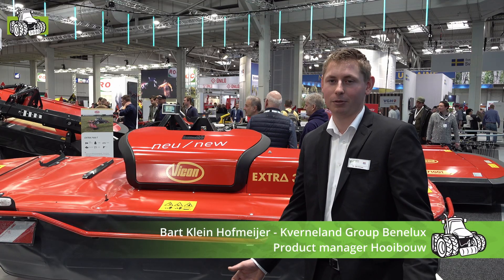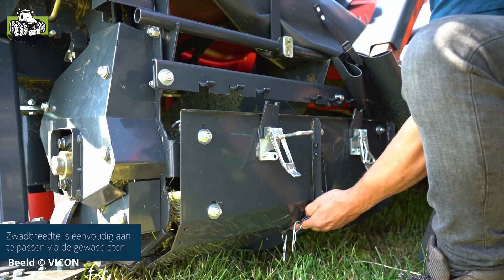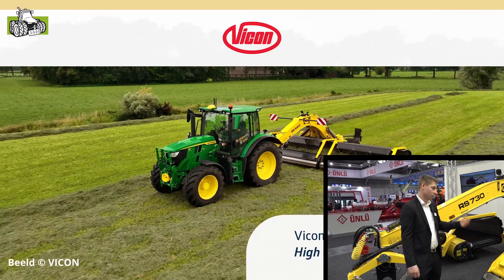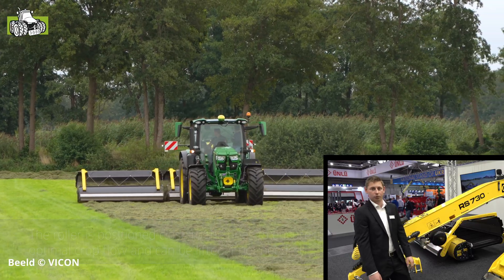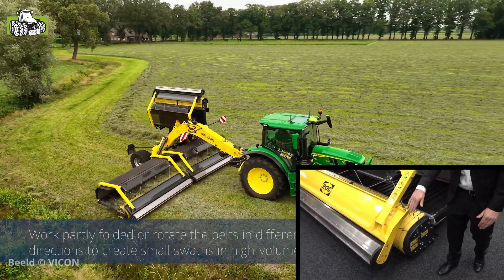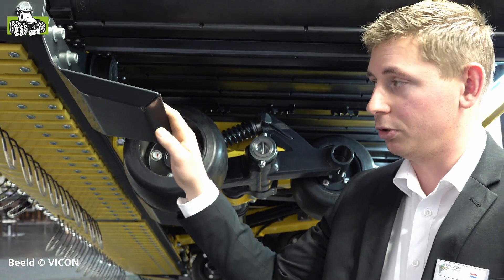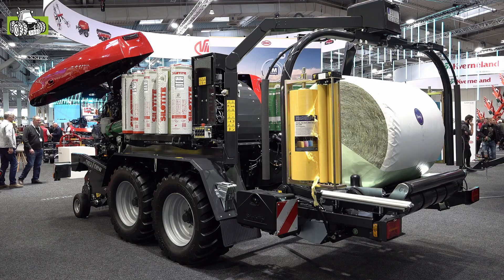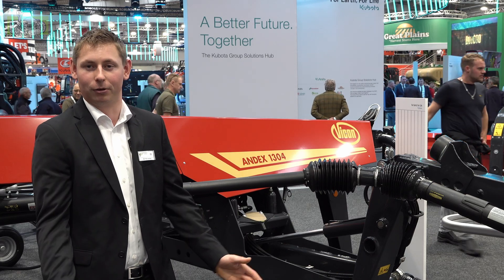Veel nieuwe machines bij Vicon op de Agritechnica